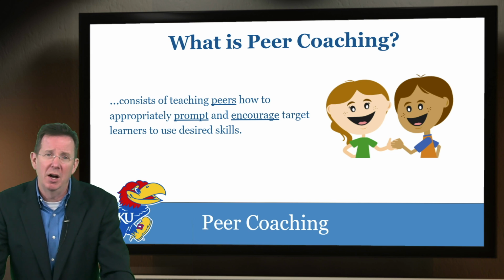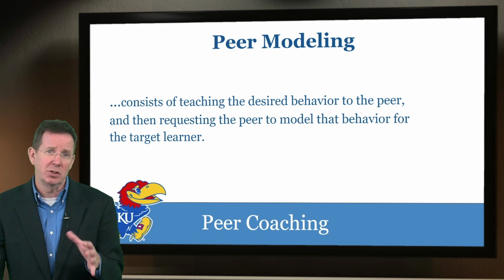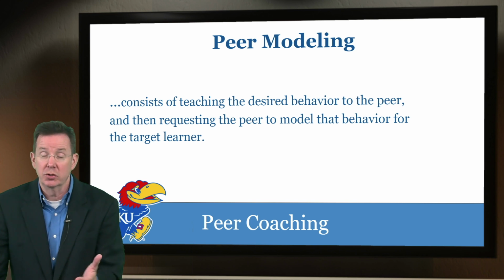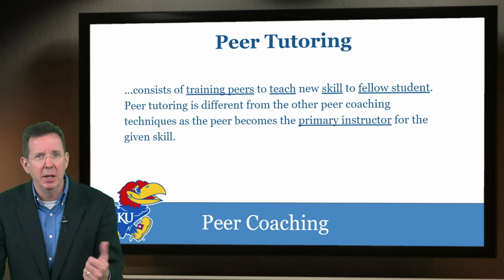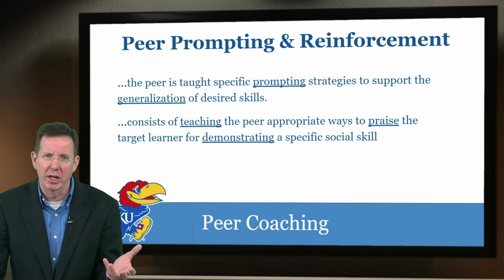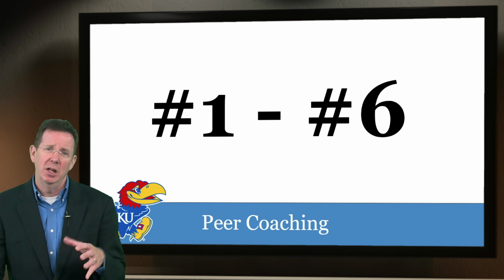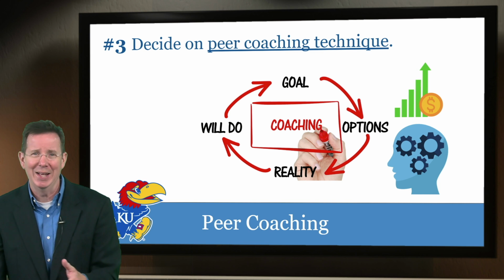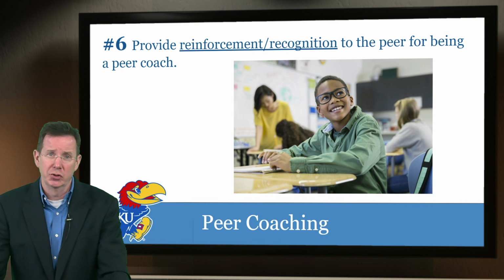VA Peer Coaching